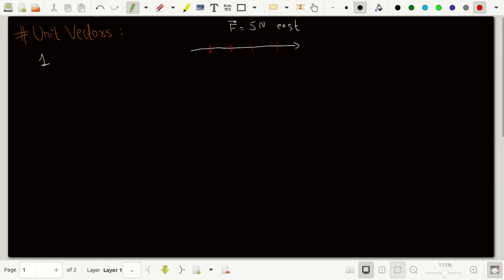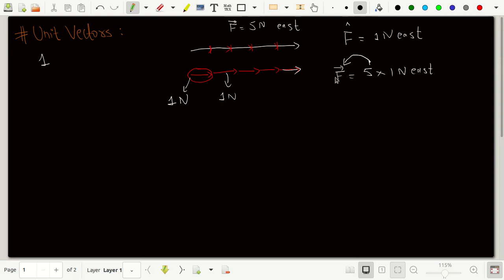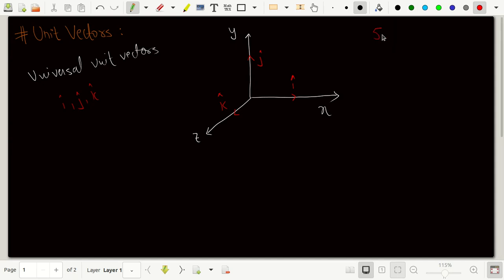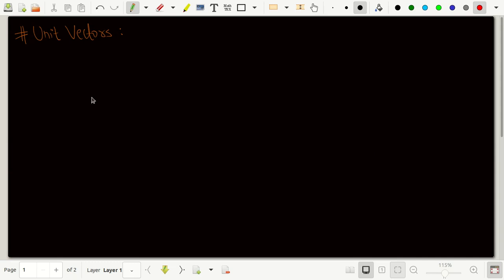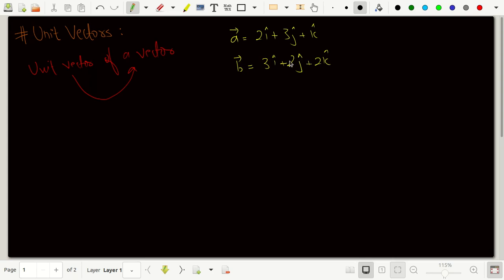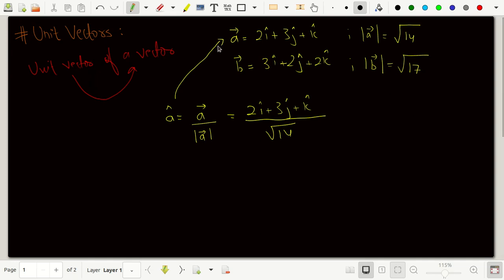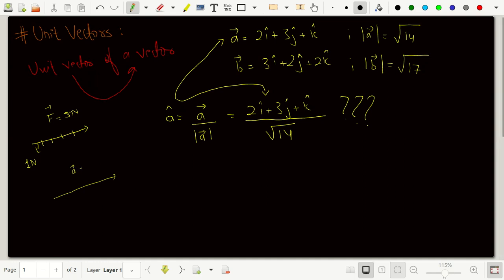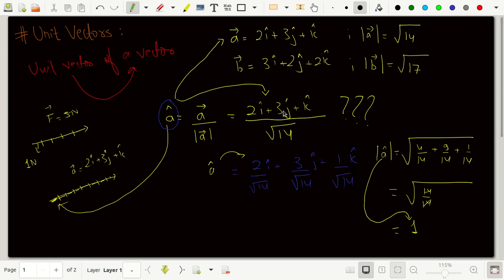Unit Vector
This video is about unit vector and the true meaning of unit vector.